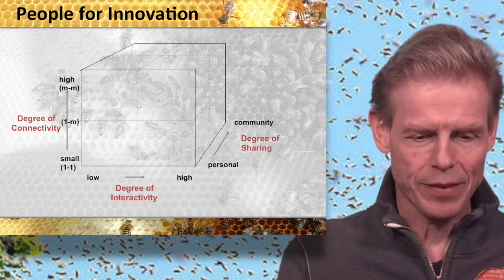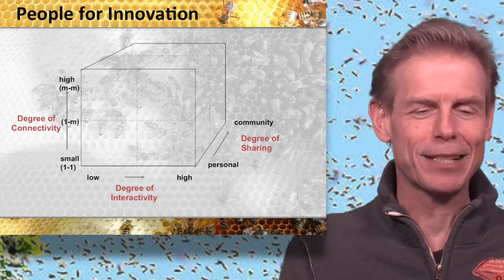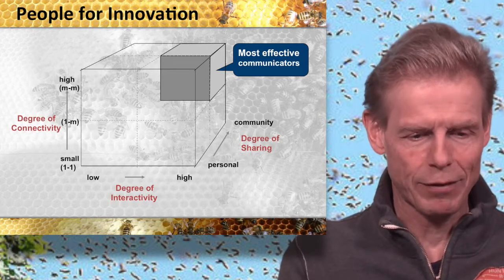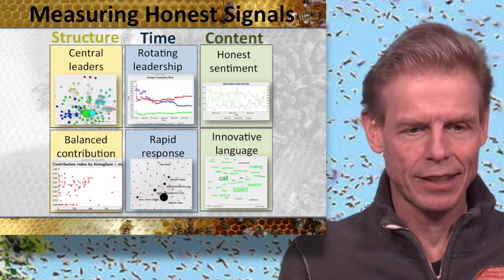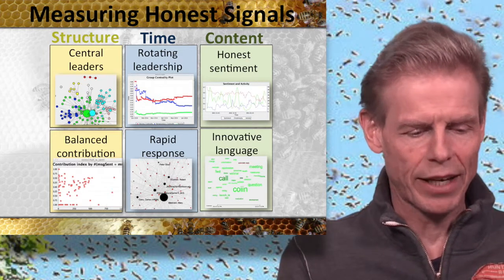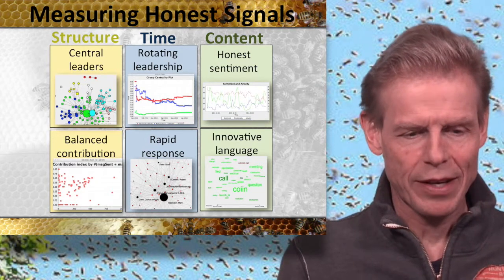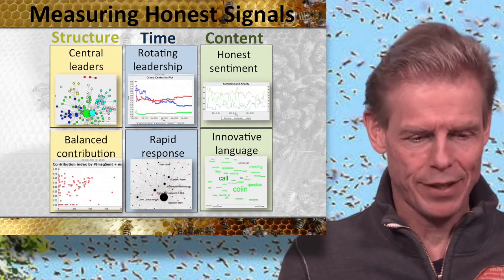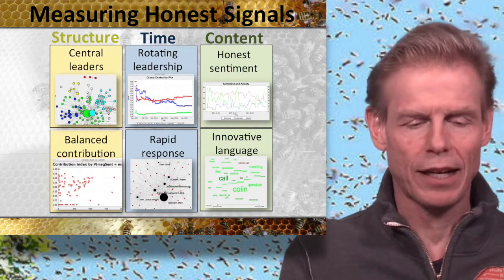Thee Dimensions of Collaborative Communication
Describes the network structure, interactivity, and sharing behavior of the most innovative people - the leaders of COINs (Collaborative Innovation Networks).